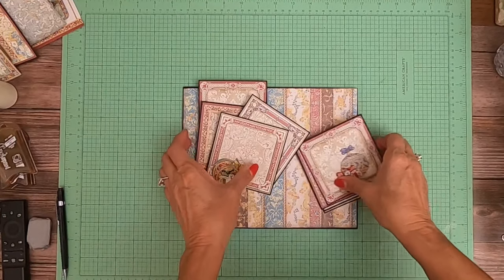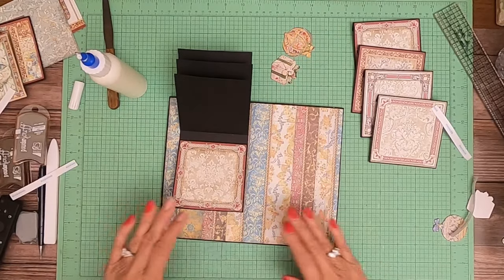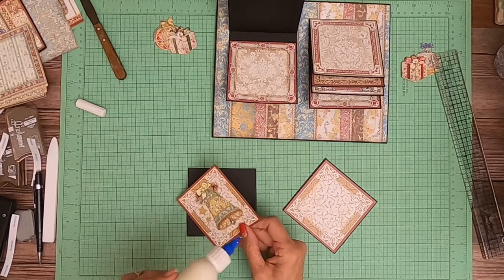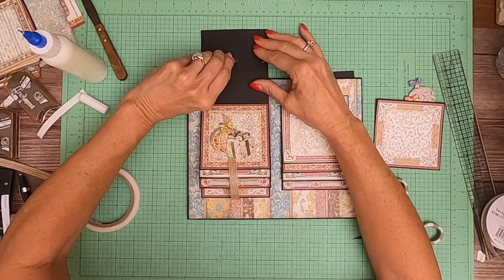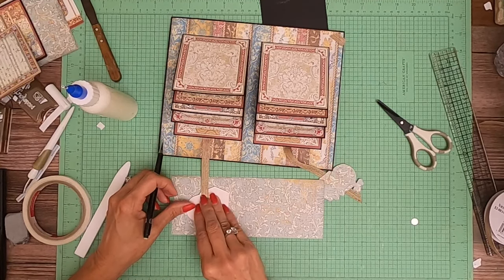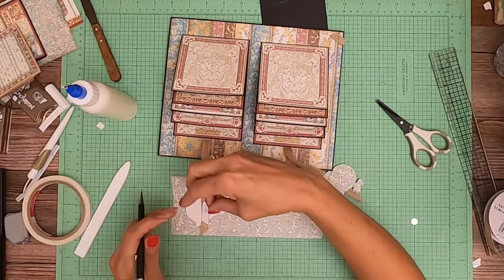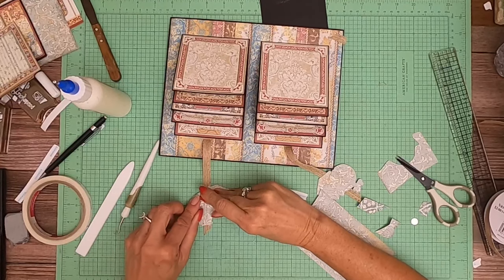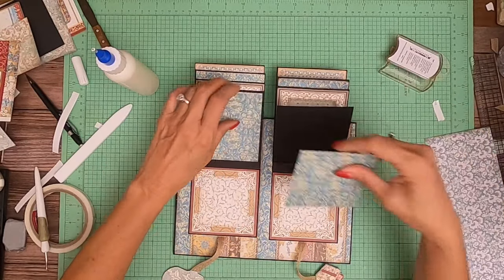Stamperia Christmas Greetings Page 6 , Build 6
Stamperia Christmas Greetings
Material List
(2) Christmas Greetings Scrapbook Pads
(2) Christmas Greeting Background Pads
Christmas Greetings Chipboard Pack

Page 1
(2) Large flap 10 x 6 ½, score ½ on 6 ½ inch side
(2) pockets 5 1/2 x 5, score ½ on 5 ½ & 5 inch sides
Pocket 11 x 5 score ½ on three side
(3) card inserts

Page 2
Card closure

Page 4
(2) Pop up topper & base 7 x 8
(2)Pop up 7 x 10 score ½, 5, 9 ½ on 10 inch side

Page 5
Pocket 5x 4 ¾ score ½ on three sides
Large pocket 8 ½ x 9 score ½ on three sides

Page 6
(8) waterfall flaps
4 3/8 x 3 7/8 score ½ on 4 3/8 inch side

Page 8
(2) flaps 5 1/8 x 8 scorer ½ on 5 1/8 inch side